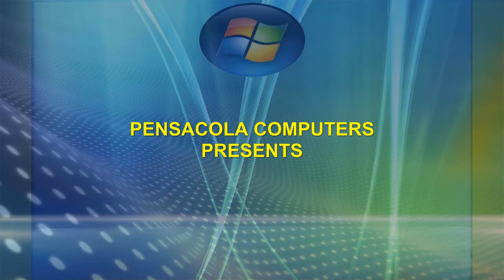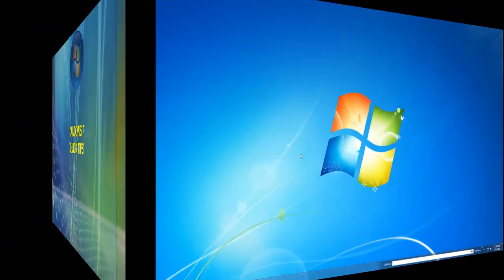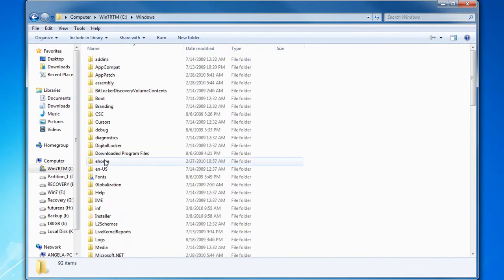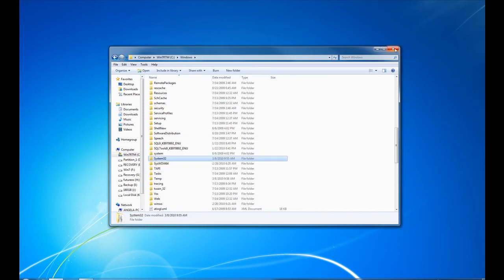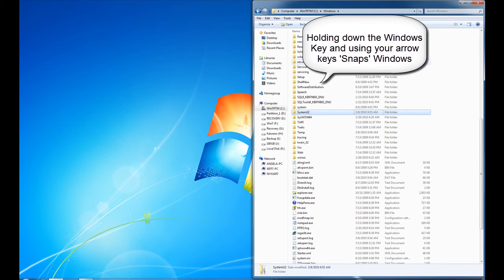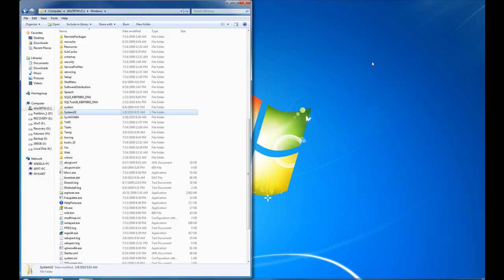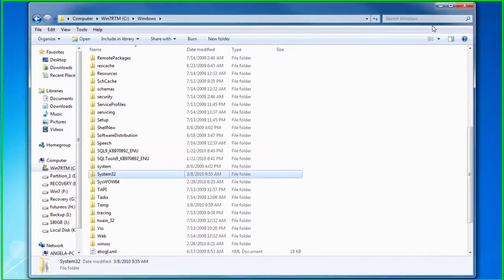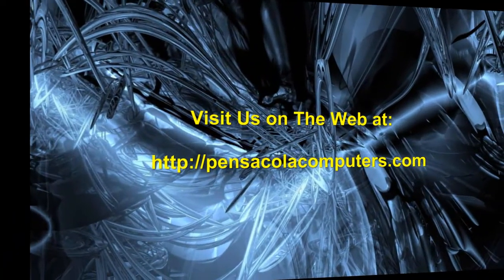Windows 7 Quick Tips - Command Prompt & Snap Windows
Pensacola Computers Presents - Windows 7 Quick Tips - Part one of this tutorial series includes how to Open a Command Prompt at a specific folder location, and how to use the Windows Key and arrows keys to 'Snap' Windows to the sides and top of the screen